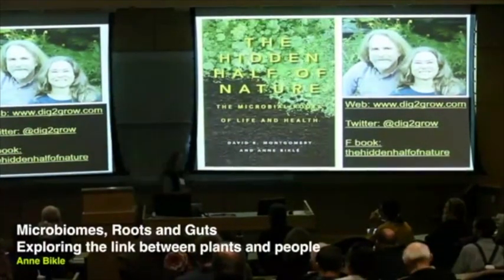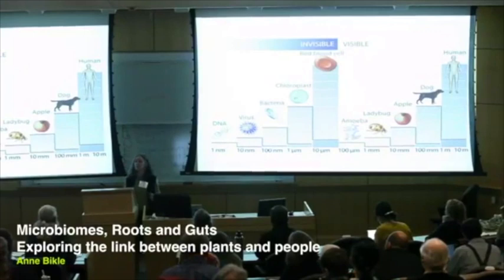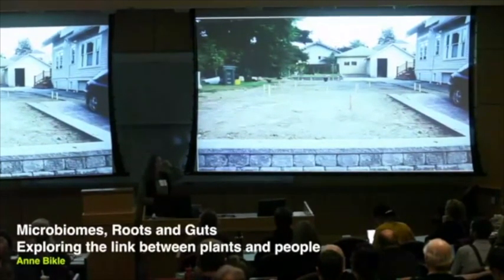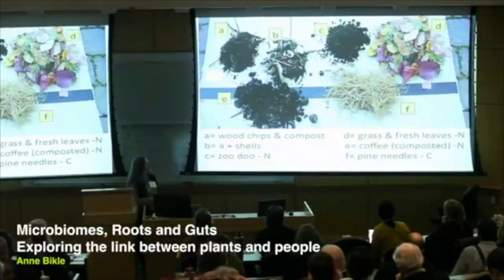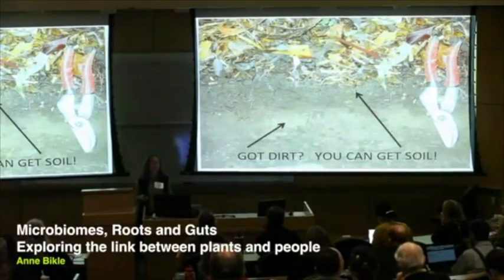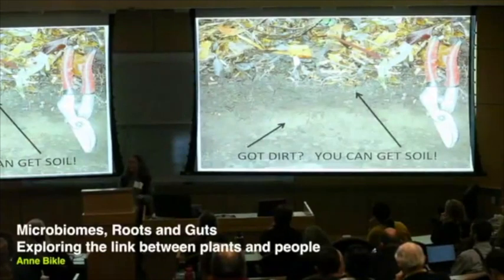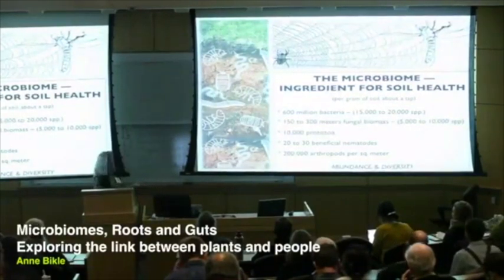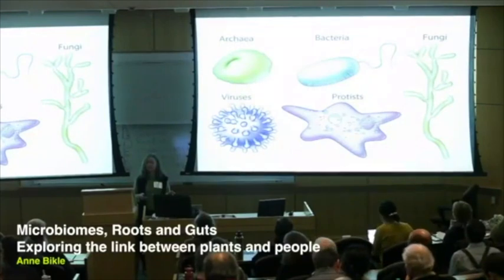Ann Biklé -- Microbiomes, Roots, and Guts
Through a narrative that weaves science, history, and personal experience, Anne explores the symbiotic relationships that occur in the soil around a plant's roots as well as a person's gut.  We and the botanical world have co-evolved with our respective microbiomes.  She'll share the out-of-sight biological bazaars beneath our feet and within our bodies as well as the stunning parallels between plants and people.  Diet, it turns out, both our own as well as that of the botanical world, profoundly influences the way soil and gut microbiomes function.  And this means it is time to change how we grow food and practice medicine.